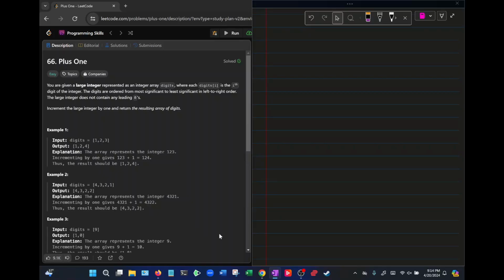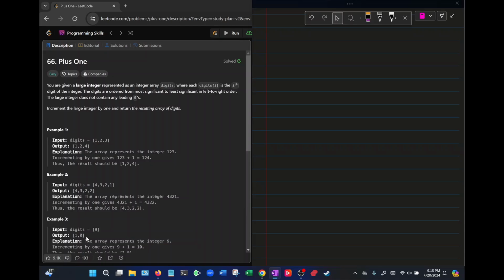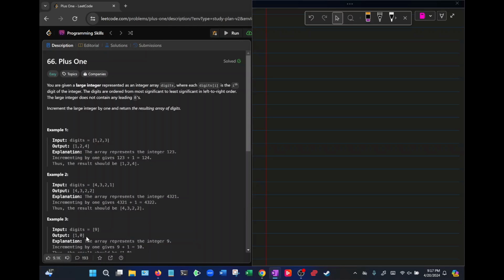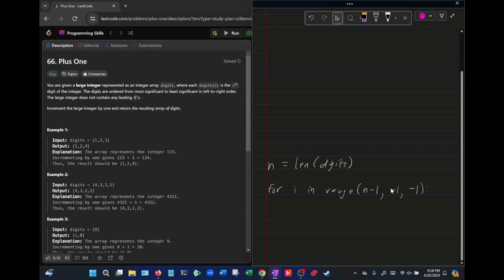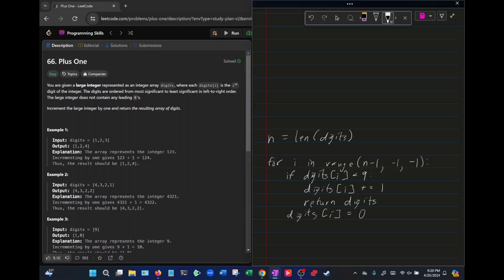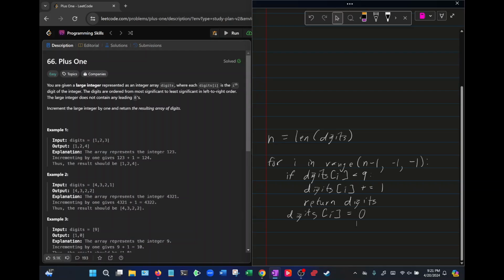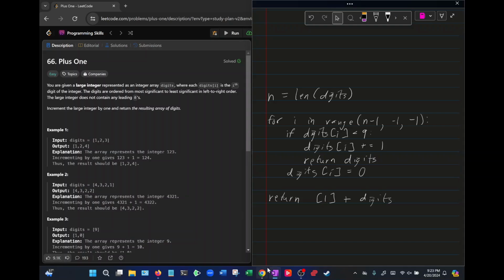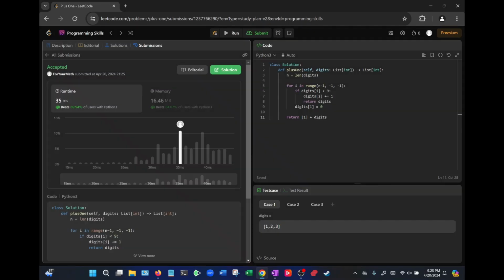LeetCode 66 Plus One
Solution to LeetCode 66 Plus One